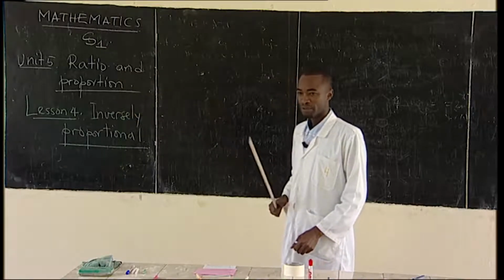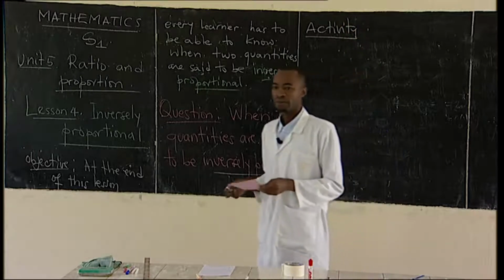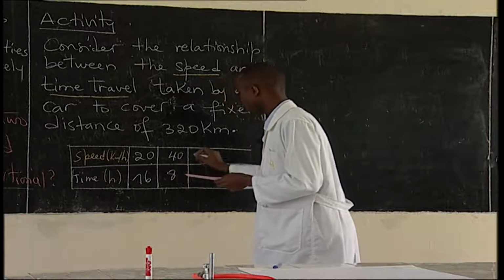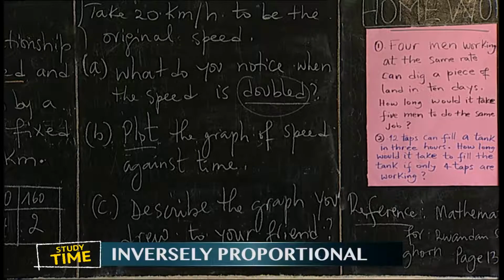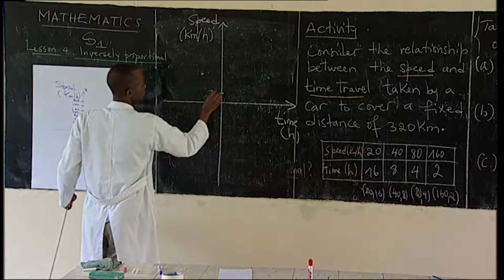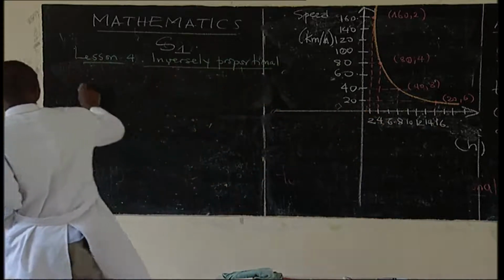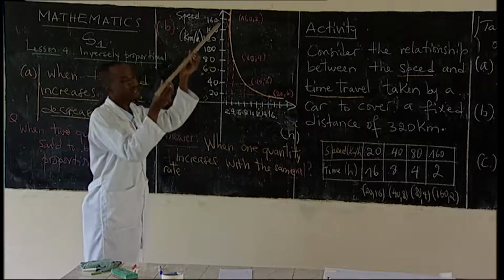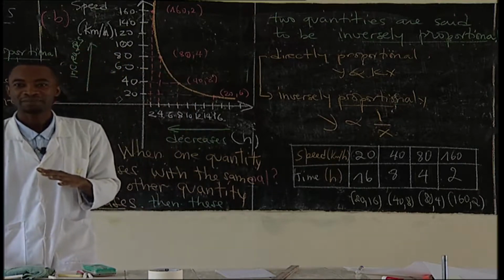Rwanda Education Board | S1| Mathematics | Unit 5 | Lesson 4 : inversely proportional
Grade: S1
subject : Mathematics
Unit 5: Ratio and proportion
Lesson: inversely proportional
Teacher: Callixte